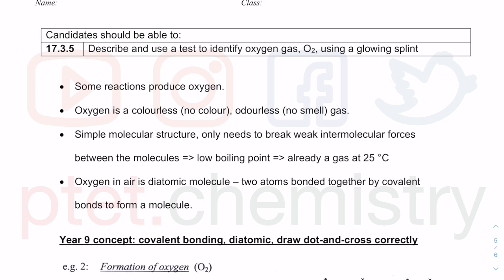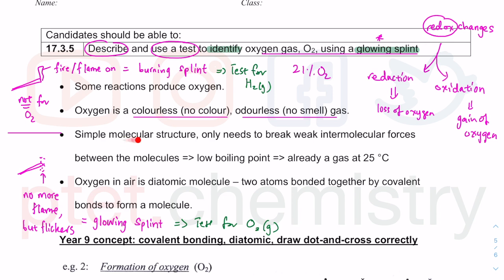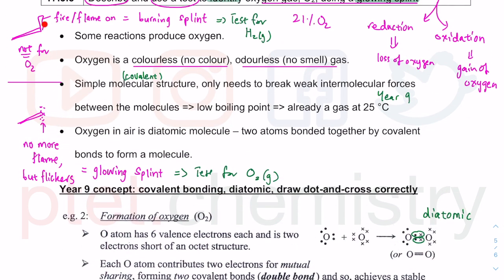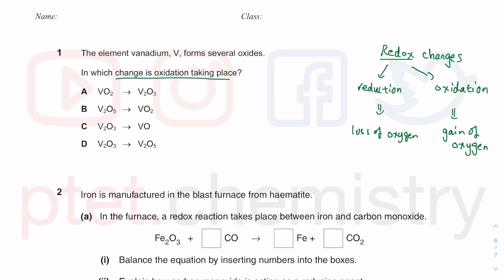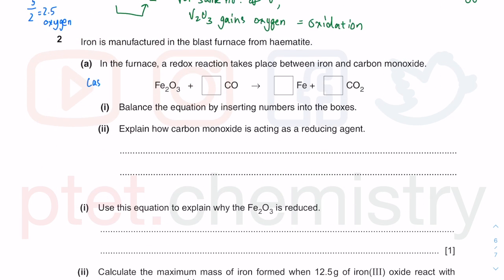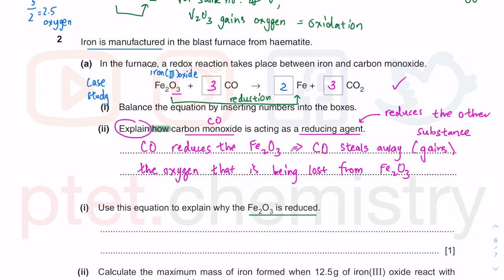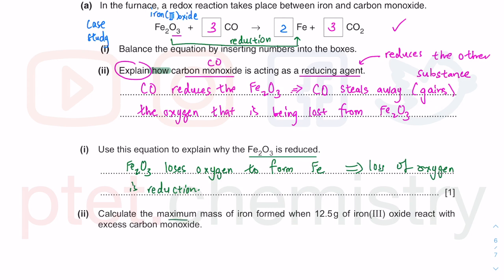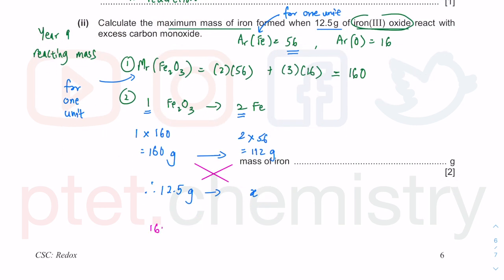Combined Science O Level 5129, IGCSE 0653 - Redox changes - Lecture tutorial - Part 3